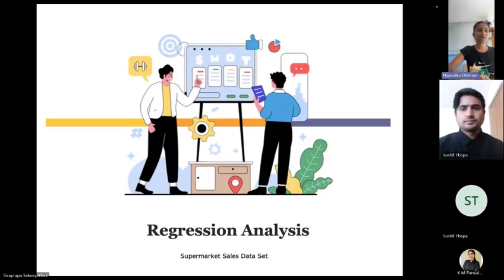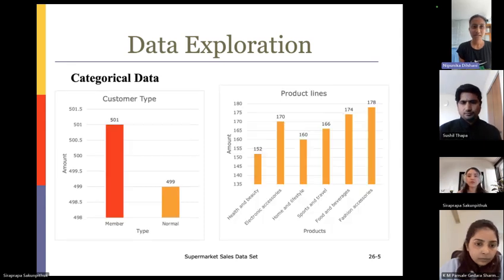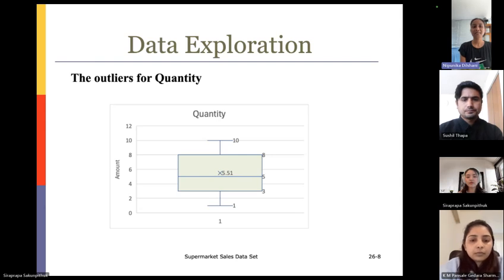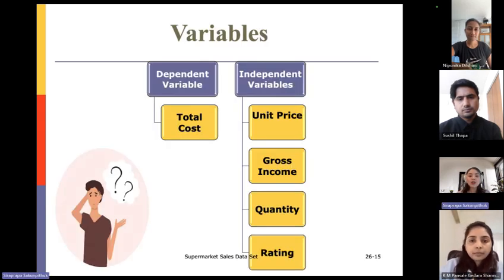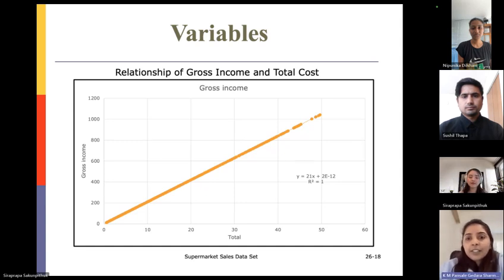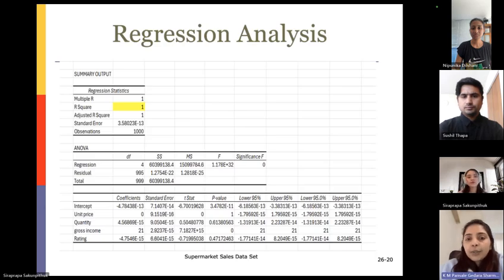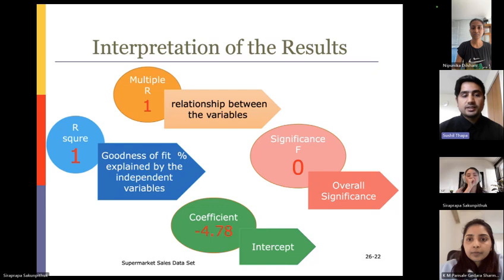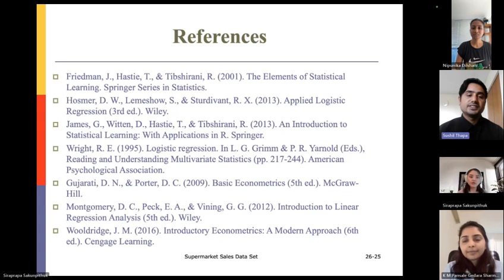Group Project- BUSI650 2024 09 15 at 2 06 40 PM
"Welcome to our in-depth analysis of supermarket sales data! In this presentation, we’ll take you through a comprehensive breakdown of key factors affecting sales, using powerful data visualizations and regression analysis. From exploring customer demographics to analyzing product line trends, we’ll uncover valuable insights that can help businesses boost their sales performance. Whether you're a data enthusiast, a business analyst, or just curious about how supermarkets operate behind the scenes, this presentation is for you!"